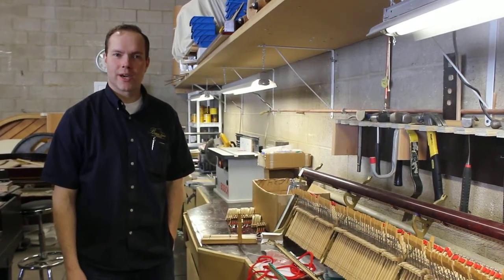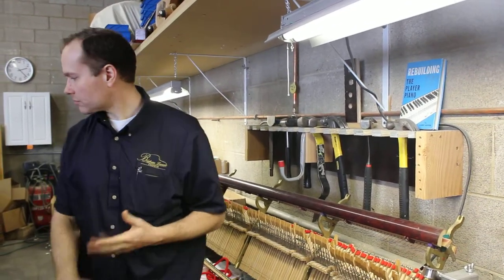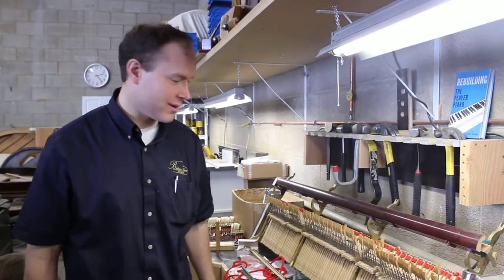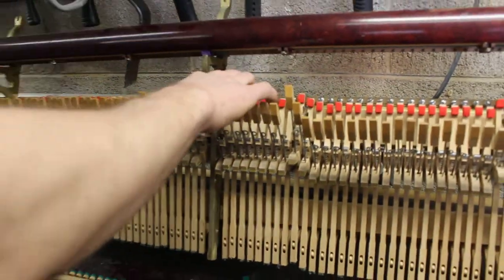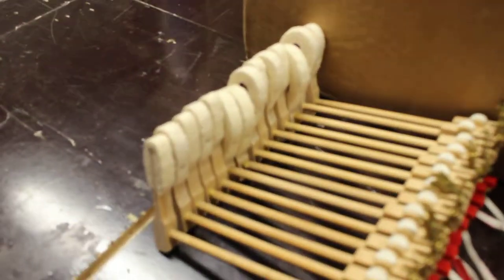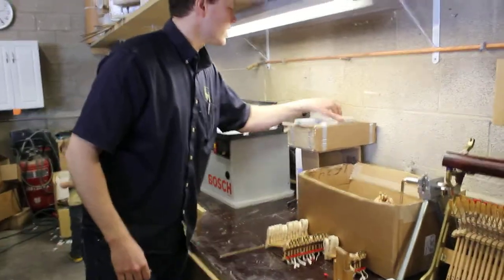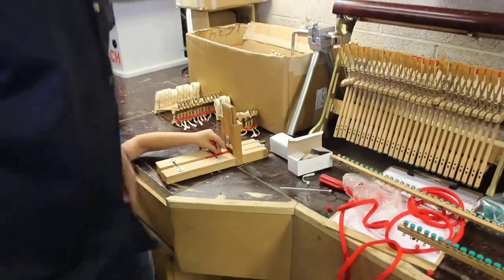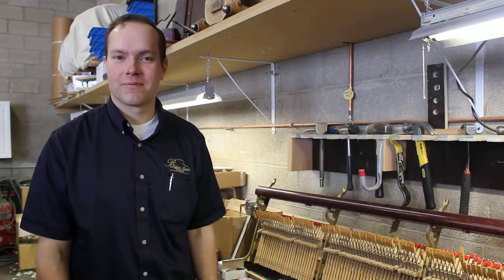Moth Damage in an Upright Piano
Brigham can fix anything in upright pianos and grand pianos!  Check it out

This upright piano came to us with a thick layer of moth larvae shells and grime under the keybed.  The moths had eaten every scrap of felt inside this piano, and pianos have a lot of felt in them!  It's been a long process to replace each tiny piece of felt on each hammer, string, and key.

Brigham Larson Pianos specializes in piano sales, piano repair, and piano tuning.  Check us out on the web:
BrighamLarsonPianos.com